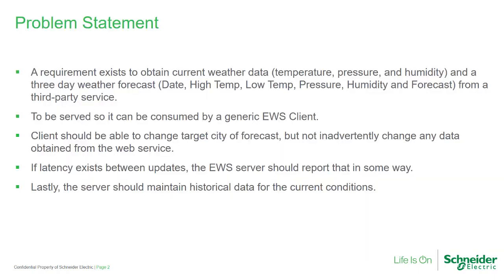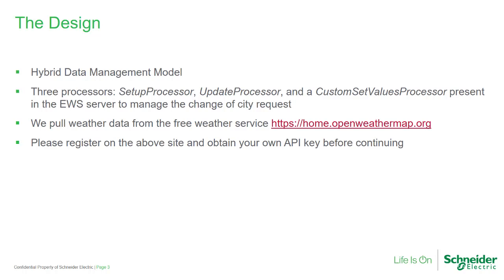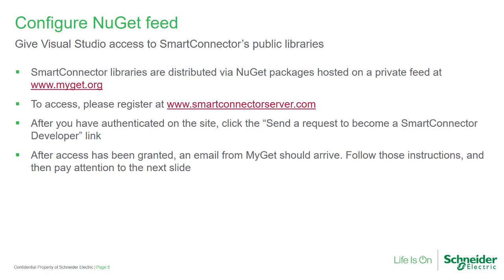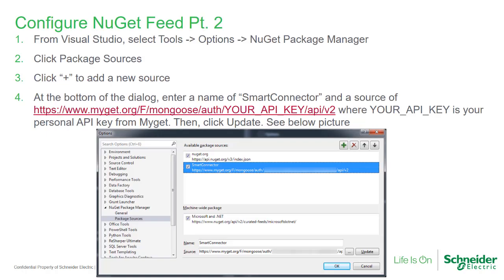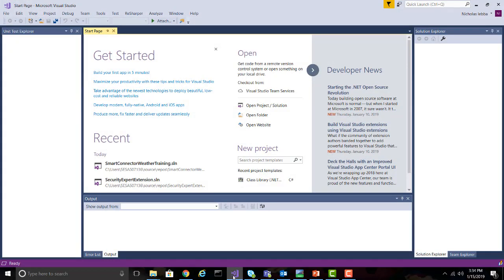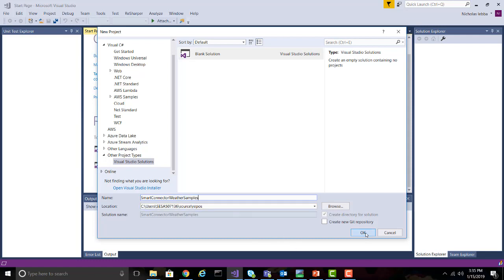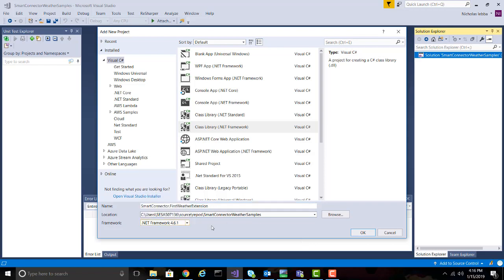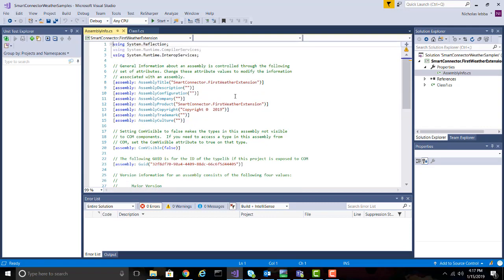Chapter 3: Setup Smart Connector Developer Environment